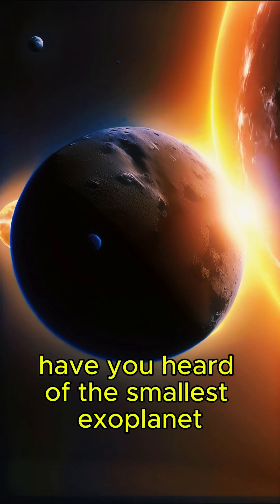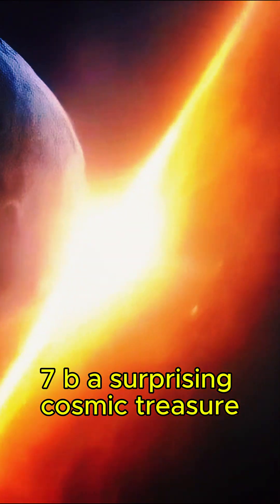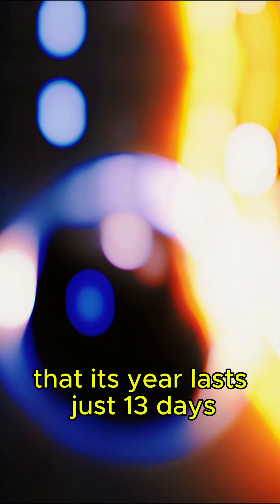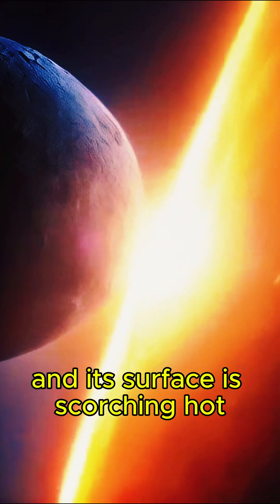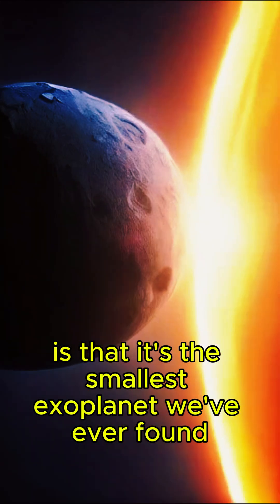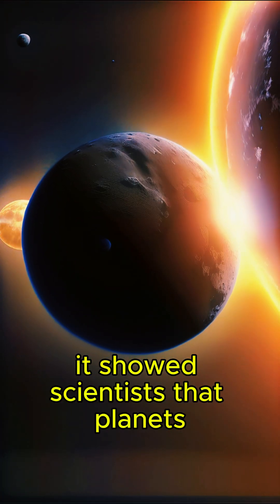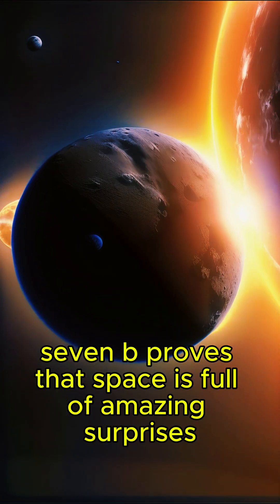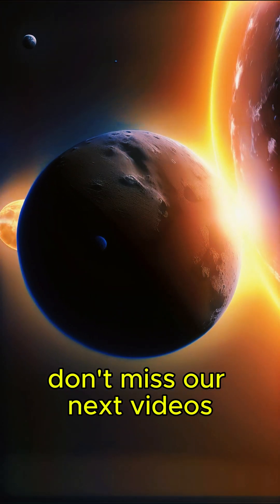Discovering Kepler-37b The Tiny Exoplanet Treasure!